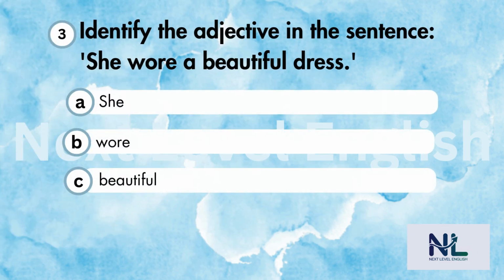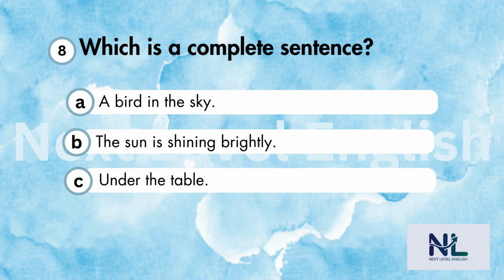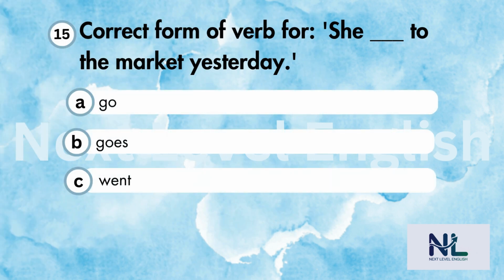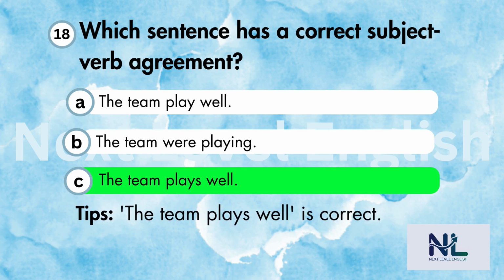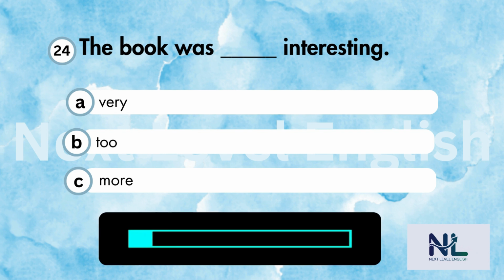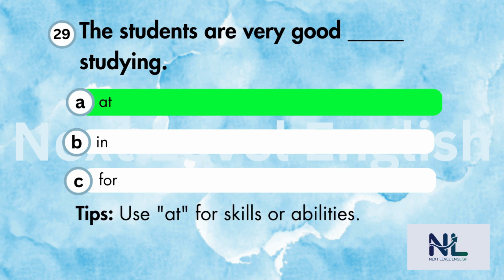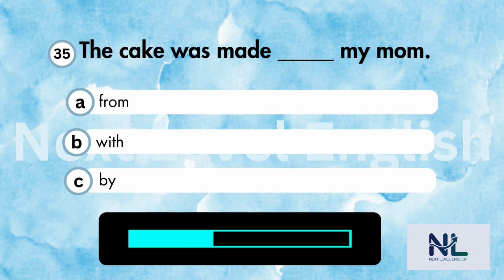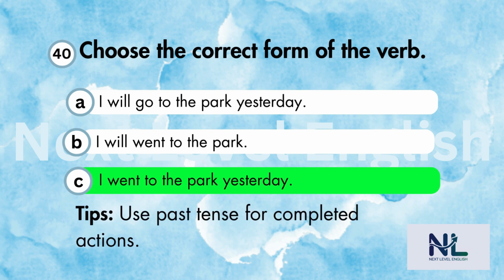Grammar Essentials Quiz: Fun Multiple-Choice Questions | Learn English | Next Level English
Welcome to this "Grammar Essentials Quiz: Fun Multiple-Choice Questions" video! This engaging quiz is designed to help you improve your understanding of essential English grammar concepts. Whether you're a beginner or an advanced learner, these multiple-choice questions cover key grammar topics that are crucial for mastering the English language.

Test your grammar knowledge, challenge yourself, and learn with each question. This quiz will help reinforce your grammar skills, making it easier for you to use English correctly in writing and speaking.

Perfect for learners at all levels, this video provides a fun way to practice grammar essentials and boost your confidence in using English effectively. Watch till the end and see how well you understand the building blocks of the English language.

Take your grammar skills to the next level with this interactive quiz on essential English grammar topics!

✅ 𝐕𝐨𝐜𝐚𝐛𝐮𝐥𝐚𝐫𝐲 𝐁𝐨𝐨𝐬𝐭: Expand your word bank with themed vocabulary lessons.
✅ 𝐓𝐞𝐧𝐬𝐞𝐬 𝐄𝐱𝐩𝐥𝐚𝐢𝐧𝐞𝐝: Master the correct use of all English tenses.
✅ 𝐁𝐮𝐬𝐢𝐧𝐞𝐬𝐬 𝐄𝐧𝐠𝐥𝐢𝐬𝐡: Perfect your language skills for the workplace.
✅ 𝐏𝐫𝐞𝐩𝐨𝐬𝐢𝐭𝐢𝐨𝐧𝐬 & 𝐏𝐡𝐫𝐚𝐬𝐚𝐥 𝐕𝐞𝐫𝐛𝐬: Tackle tricky concepts with ease.
✅ 𝐄𝐧𝐠𝐥𝐢𝐬𝐡 𝐋𝐞𝐚𝐫𝐧𝐢𝐧𝐠 𝐏𝐨𝐝𝐜𝐚𝐬𝐭𝐬: Tune in for discussions and practice on various topics.